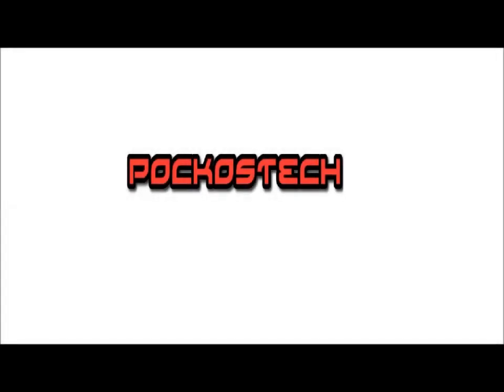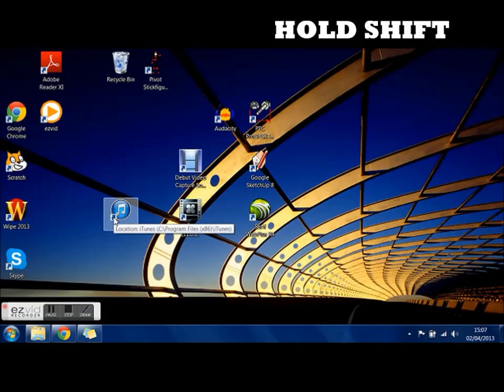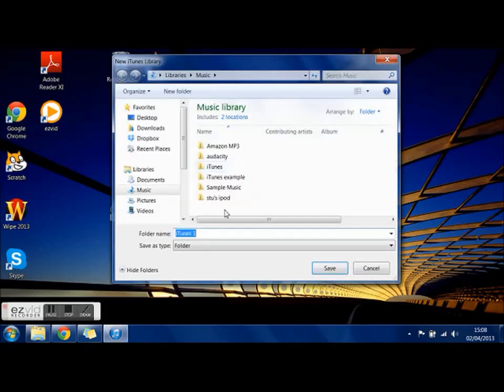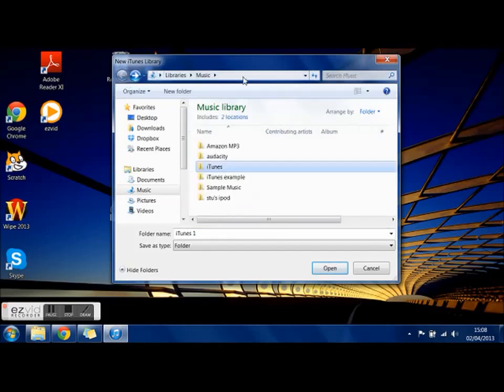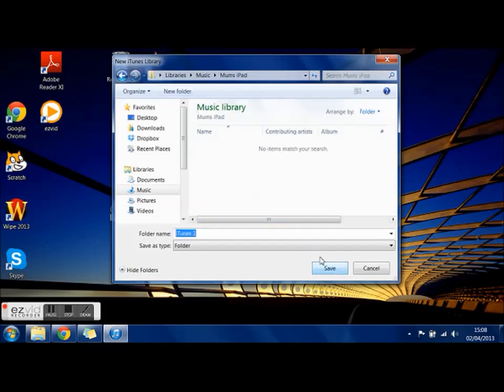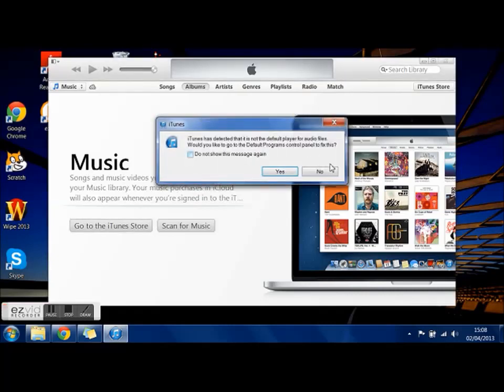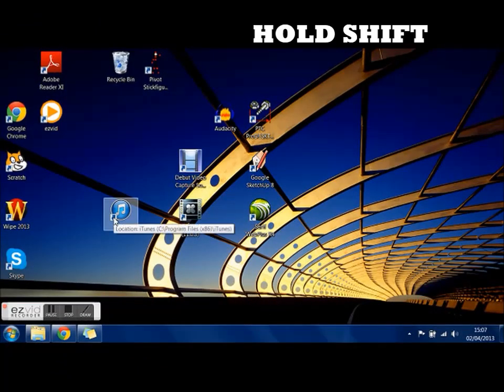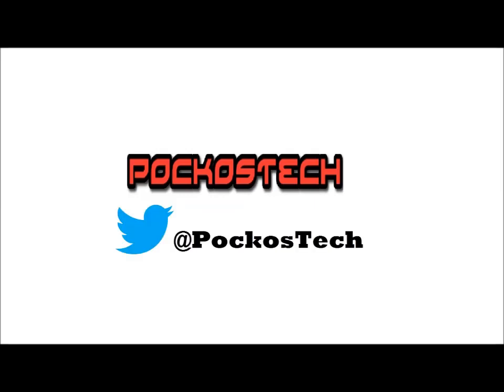Setting up multiple accounts on iTunes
A quick step by step tutorial of how to step up multiple iTunes accounts for different devices on one computer